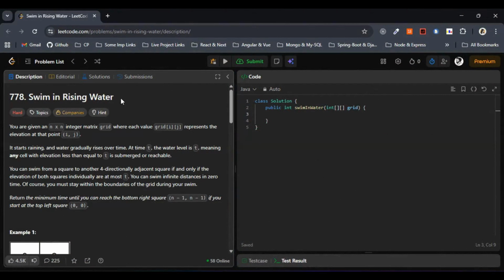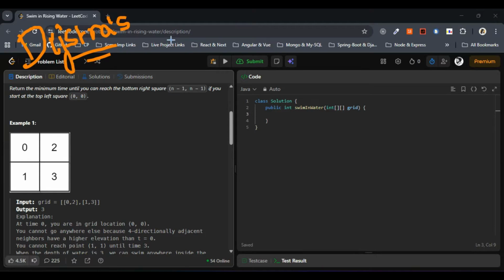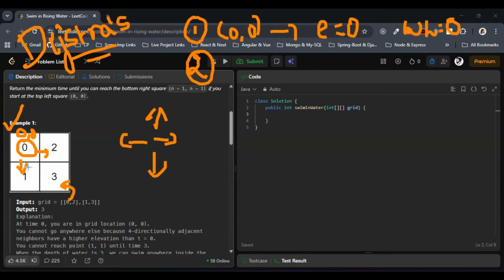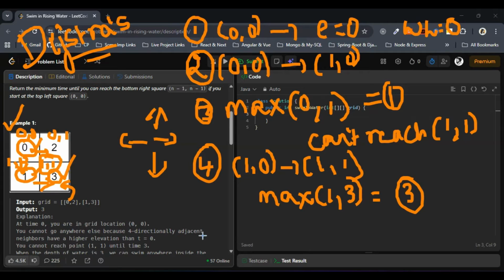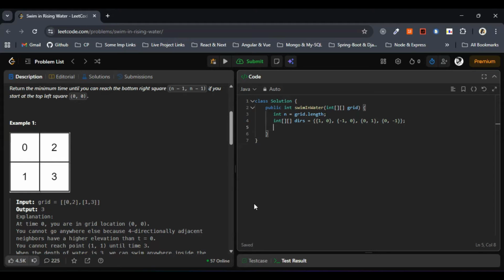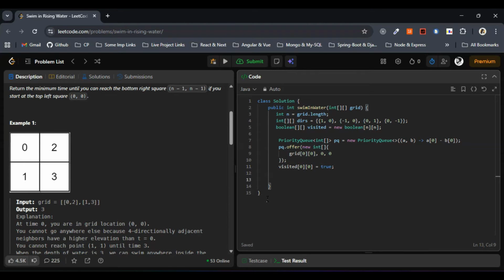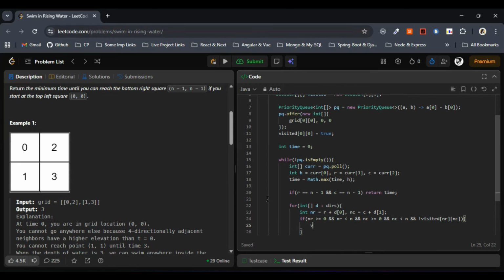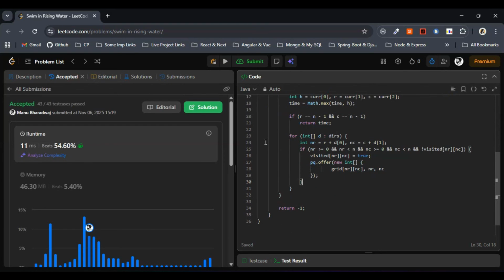239. Leetcode 778. Swim in Rising Water : JAVA